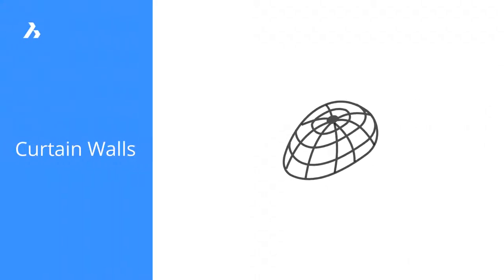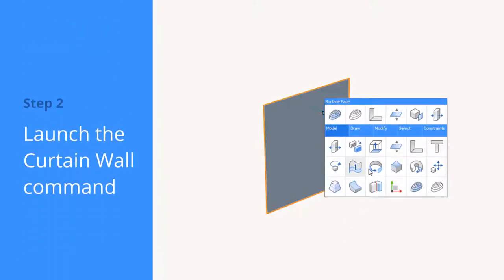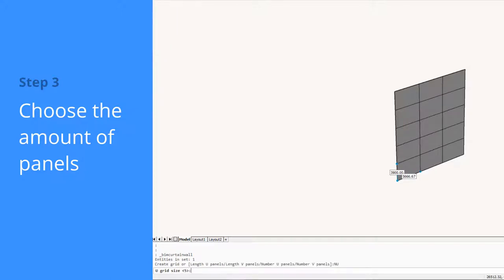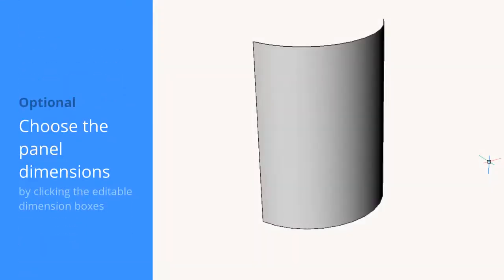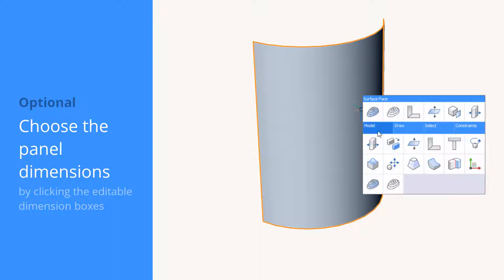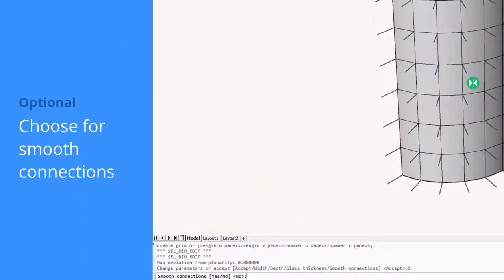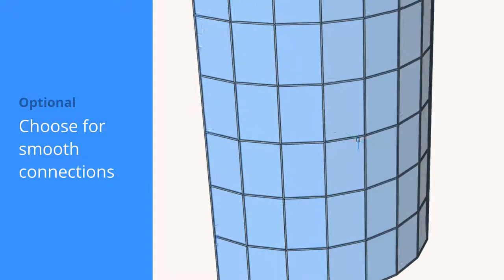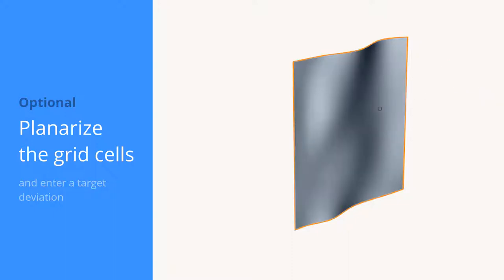How to use Curtain Walls - BricsCAD BIM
This video shows how to convert a face or surface into a curtain wall with planar glass panes.